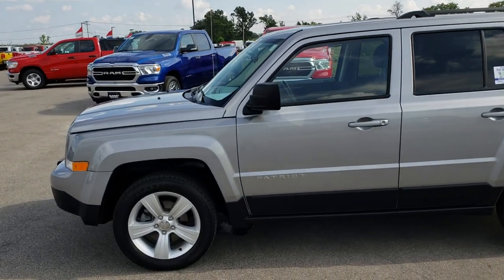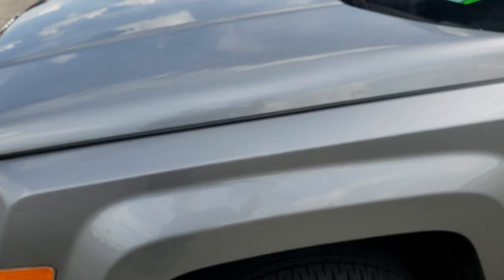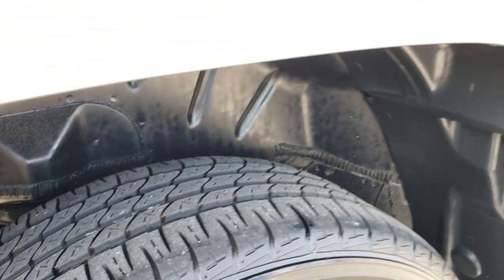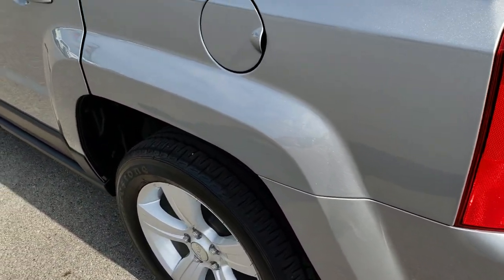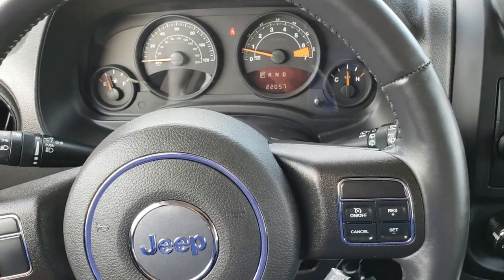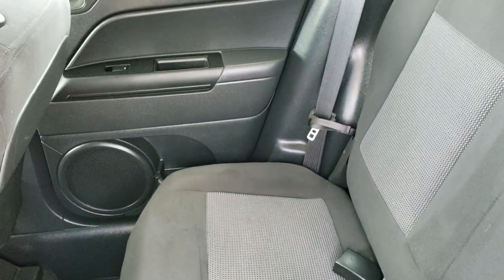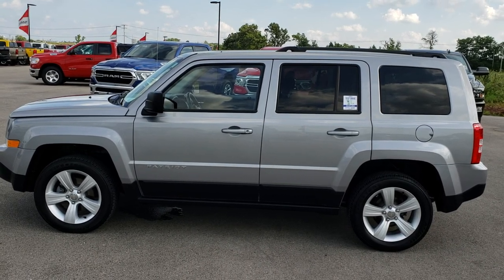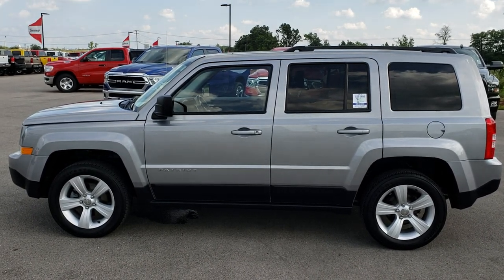2014 JEEP PATRIOT LATITUDE COLD WEATHER 4X4 SOLD! 9J87A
STOCK: 9J87A
PRICE: $15,499
MILES: 22,048
MAKE: JEEP
MODEL: PATRIOT
VIN: 1C4NJRFBXED864022
LOCATION: FOND DU LAC OSHKOSH WISCONSIN, 54937 TRUCKS ON 41

1 OWNER! CLEAN TITLE HISTORY! 2.4 Liter I4 DOHC Engine, 172 Horsepower, Latitude Package, Cold Weather Package, Automatic Transmission Center Console Shifter, Turn Dial 4x4 Four Wheel Drive 4WD, Driver Seat Height Adjuster, Dual Heated Seats, Non Smoker, Dark Charcoal Cloth Seats, Bucket Seats, 2nd Row Bench Seating, Heated Power Mirrors, Electronic Stability Control Traction Control ESC, Firestone Affinity P215/60 R17 Tires, Factory Alloy Rims Premium Wheels, Four Wheel Disc Brakes, Fog Lights, Roof Rack Luggage Rack, AM / FM Radio Tuner, Sirius/XM Satellite Radio Capabilities Sirius / XM, CD Player, Auxiliary MP3 Jack Portable Audio Connection, Keyless Entry with Factory Remote Start, Manual Raise Rear Gate, Rear Window Defroster, Adjustable Height Seatbelts, Driver and Passenger Front Air Bags, L.A.T.C.H. Child Safety System, Side Curtain Air Bags SRS Safety Restraint System, 2nd Row Power Windows, Multi-Function Steering Wheel Controls, Outside Temperature Display, Fold Down Rear Seats, Factory Floormats, Air Conditioning AC, Cruise Control, Power Locks, Power Windows, Tilt Steering Wheel, 115V / 150W Auxiliary Power Outlet, 5 Year / 100,000 Mile Remaining Powertrain Factory Warranty, Whichever Comes First, Billet Silver Metallic Clearcoat, ONE OWNER! CLEAN AUTOCHECK! Very very clean inside and out! This is one of the sharpest 2014 Jeep Patriot suvs we have ever had on our lot! Make your move before this super clean 4wd is gone!

STOCK: 9J87A
PRICE: $15,499
MILES: 22,048
MAKE: JEEP
MODEL: PATRIOT
VIN: 1C4NJRFBXED864022